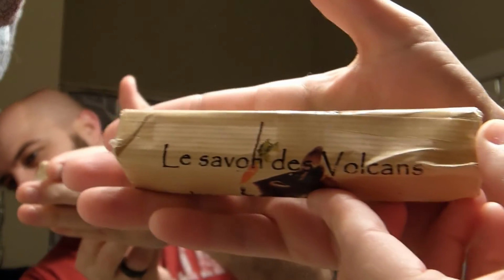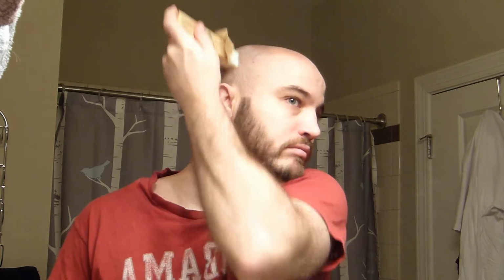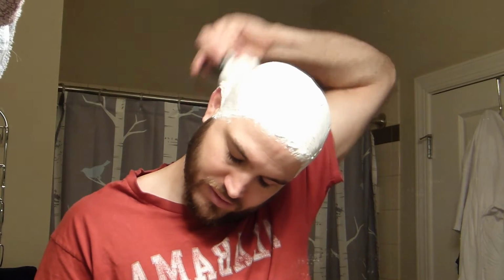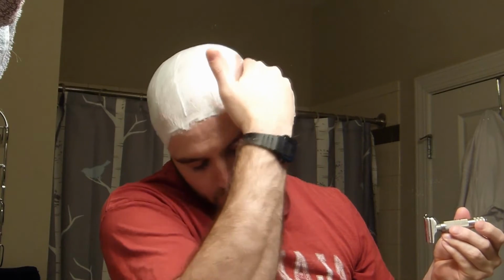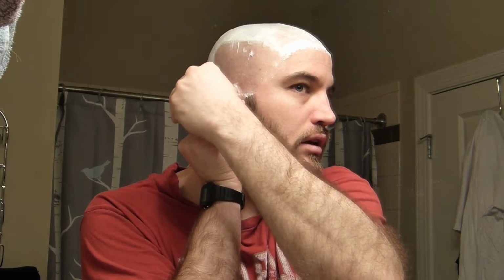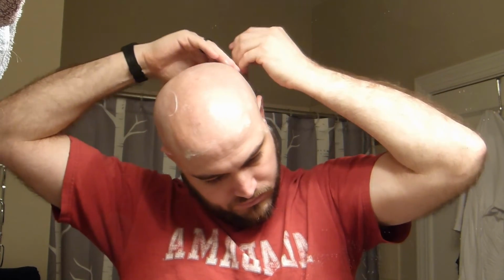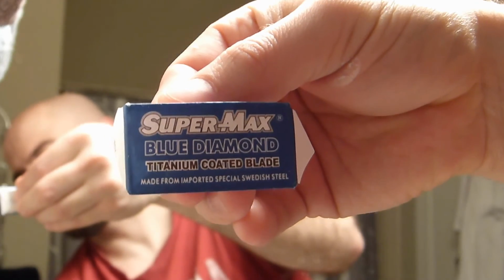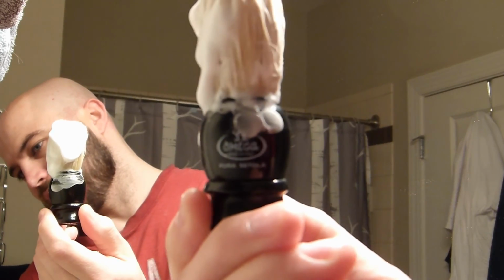Le Savon des Volcans stick de Rasage a la Menthe, Rockwell 6c, Omega Boar Brush Head Shave!!